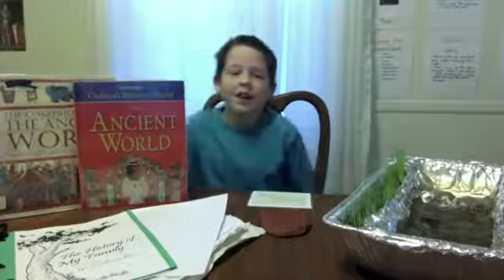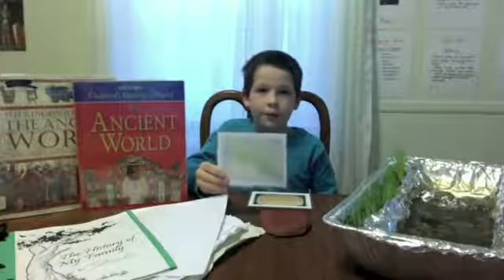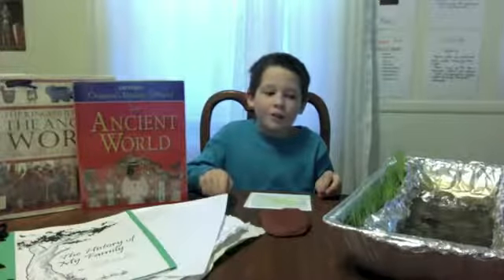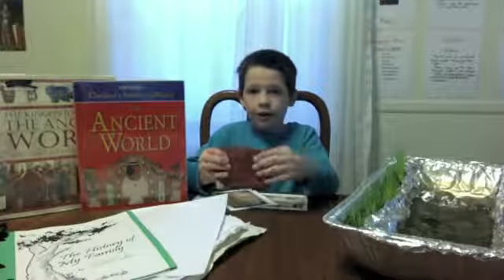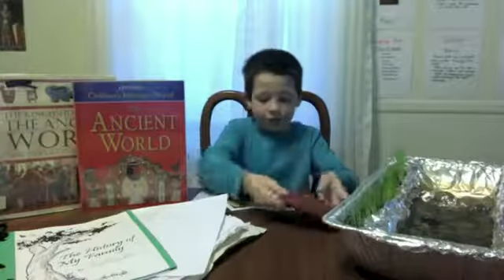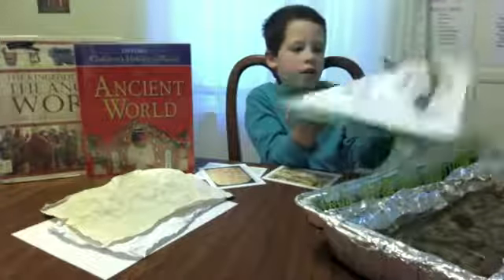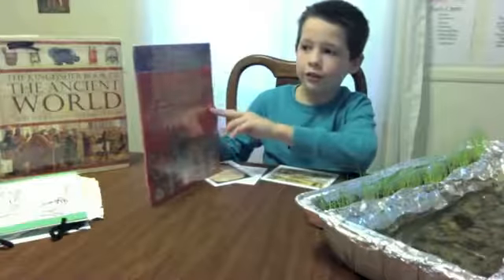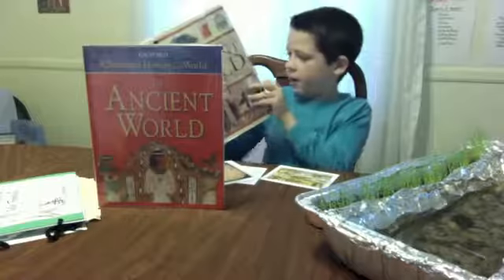Y2 WK1 History (supplemental)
Originally published Aug 21, 2015